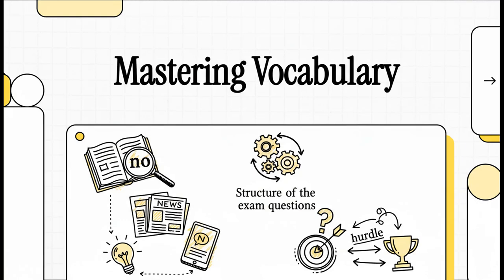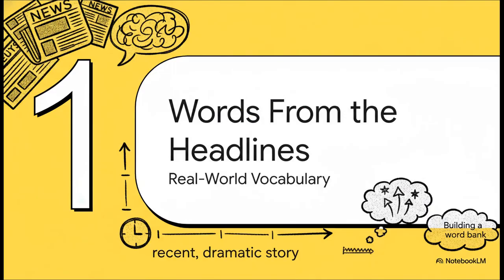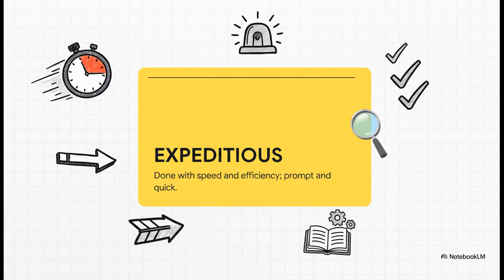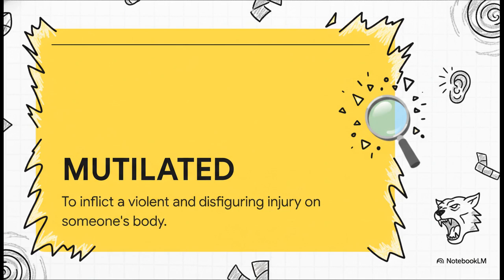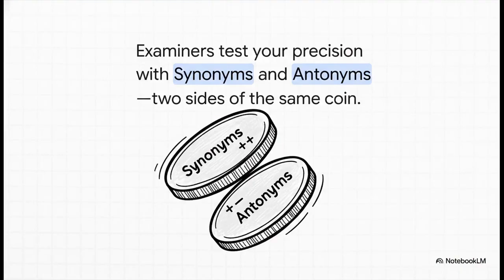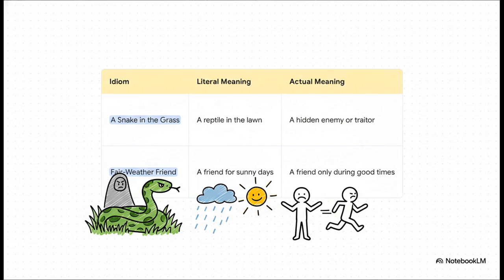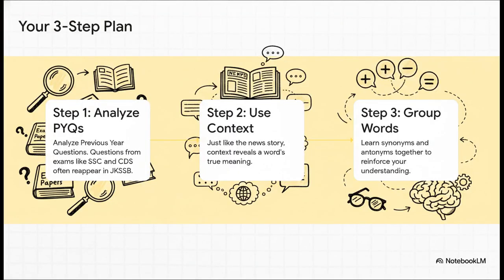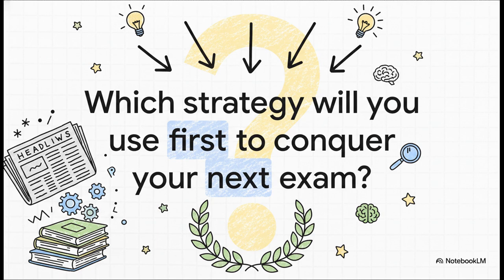“Stop Memorizing Words — Start Mastering Vocabulary Like Toppers”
Struggling to remember English vocabulary for competitive exams?
Don’t worry — this series is made especially for students of India who want to improve their word power in a smart and simple way.
In this video, you will learn important English words with:
• Clear examples
• Synonyms and antonyms
• Simple memory tricks
• Quick practice at the end
No boring dictionary style.
No confusing explanations.
Just practical vocabulary that helps you in JKSSB, SSC, UPSC and other exams.
If you are serious about improving your English, watch till the end and test yourself.
Comment your score and let me know which word was new for you.